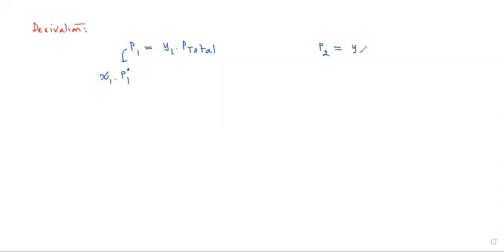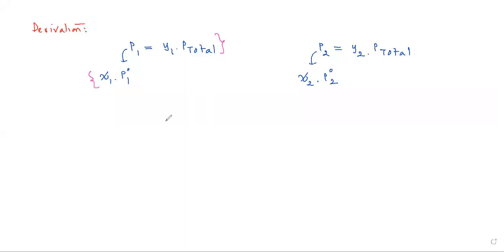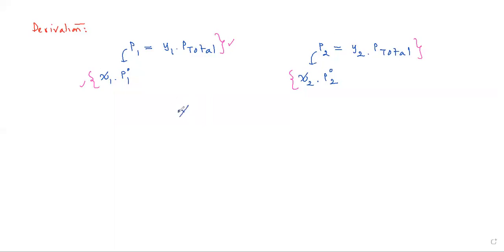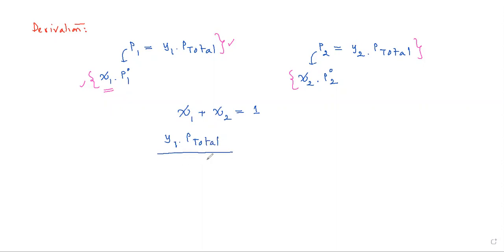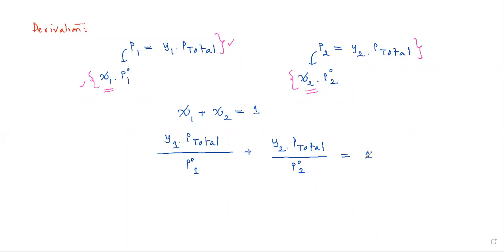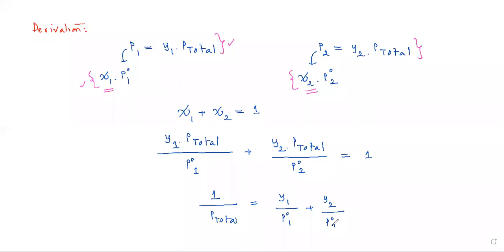Solutions - Raoult's Law - Part 3